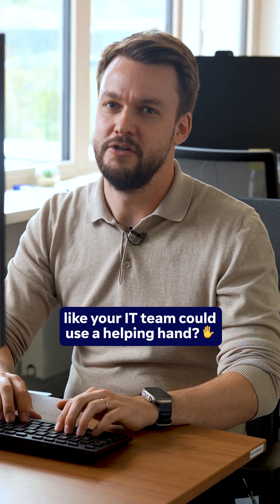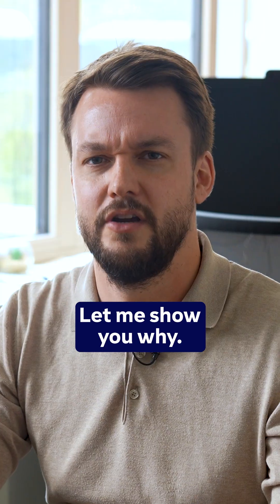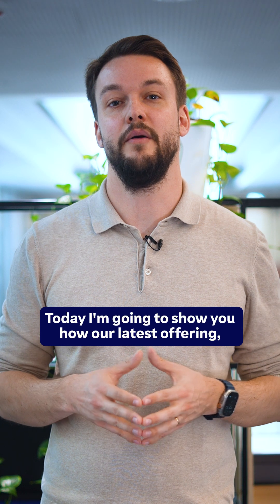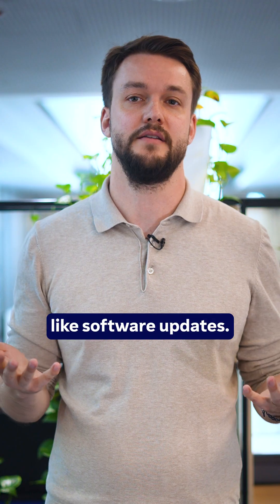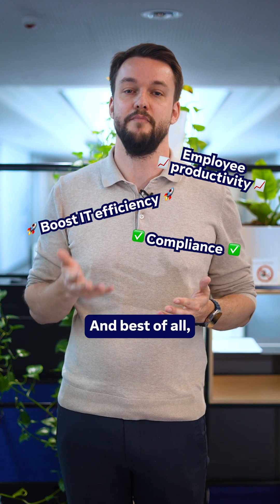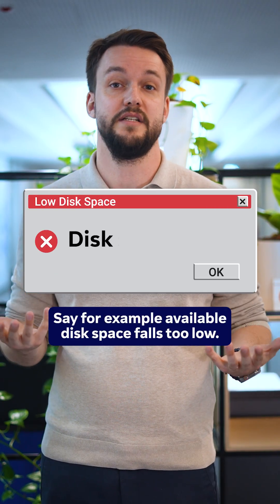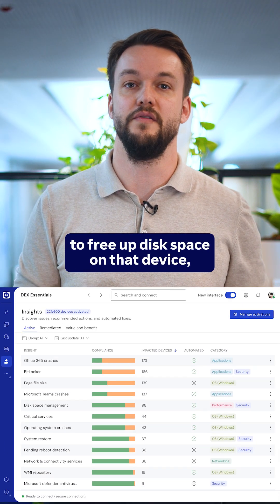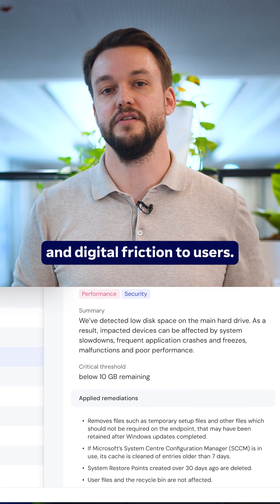DEX Essentials: A helping hand for IT teams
We’re here to lend IT teams a helping hand! ✋

TeamViewer DEX Essentials helps automate time-consuming manual tasks—so you can focus on what matters most.

Fewer tickets. Less friction. More impact.